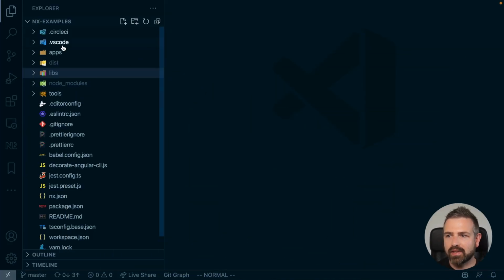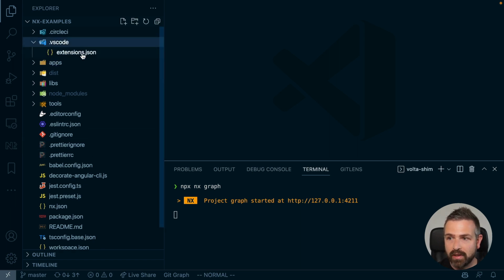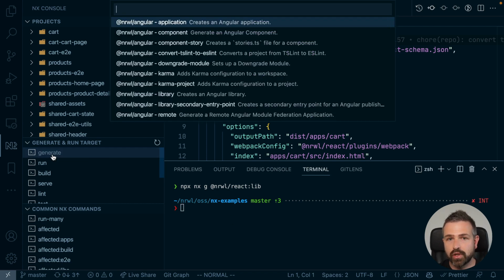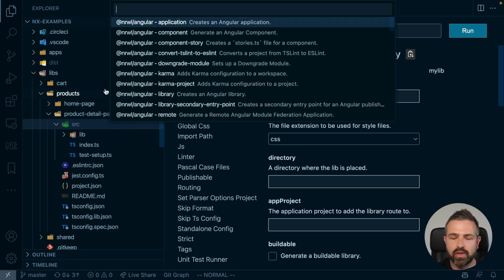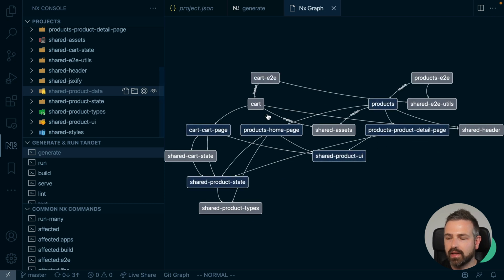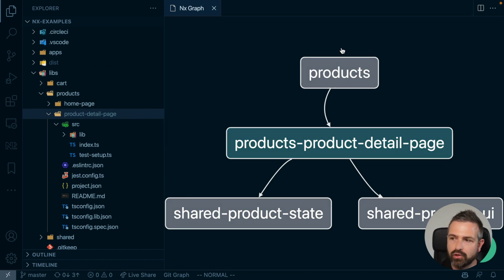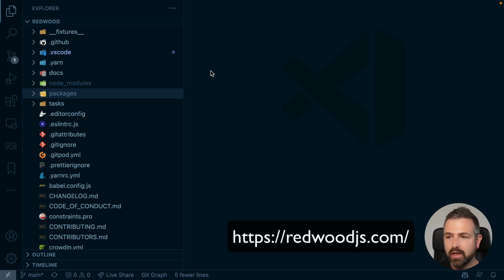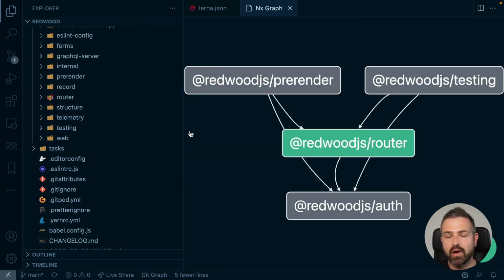Combine the Power of Nx Graph and Nx Console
Nx comes with a powerful graph that is not only used to optimize various operations but can also be visualized and dynamically filtered in a separate browser window. Similarly, Nx Console provides great features, nicely integrated into your VSCode editor. Imagine what would happen if we combined the two 🤯.
In this video we're going to show some of the Nx graph features and how the latest version of Nx Console nicely integrates with it, such that you don't even have to leave your VSCode editor!!

▬▬▬▬▬▬ ⏱ Timecodes ▬▬▬▬▬▬
0:00 Intro
1:42 Visualizing the Nx Graph in the Browser
2:26 Nx Console Intro
4:29 Visualizing the Nx Graph with Nx Console
6:50 Nx Console for Lerna projects
8:06 Wrap Up